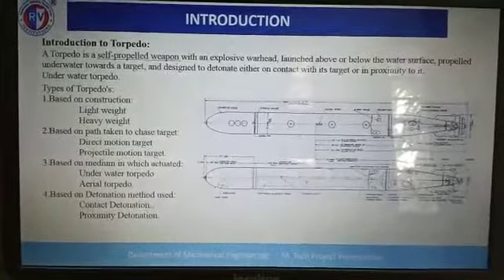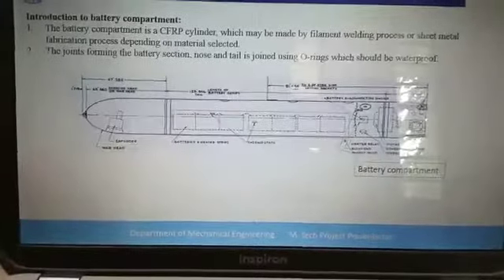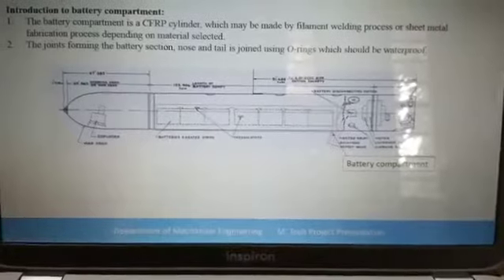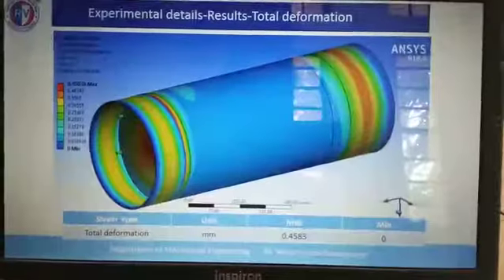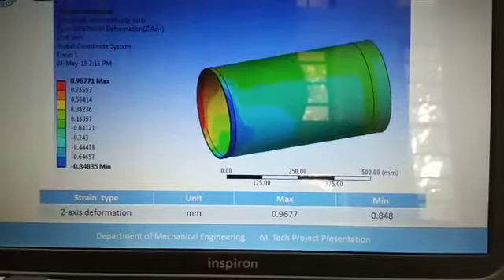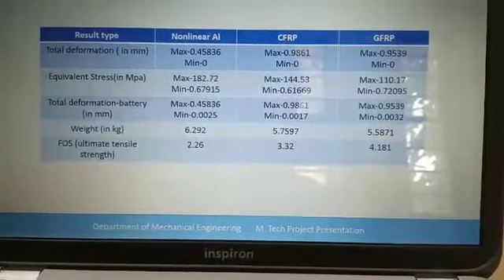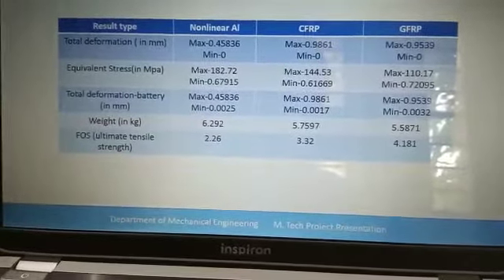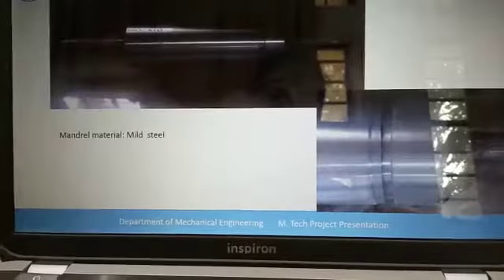Analysis fabrication and testing of battery shells for underwater torpedo